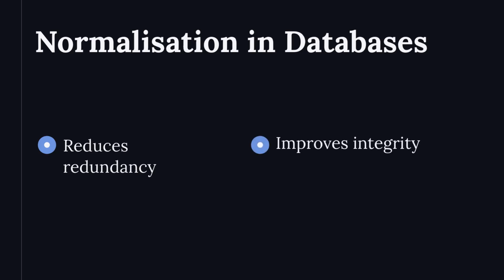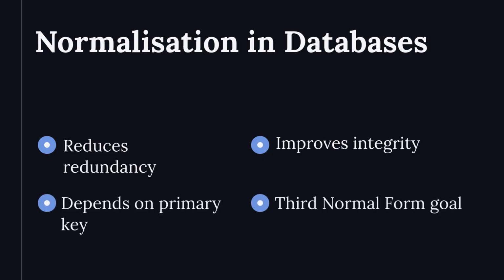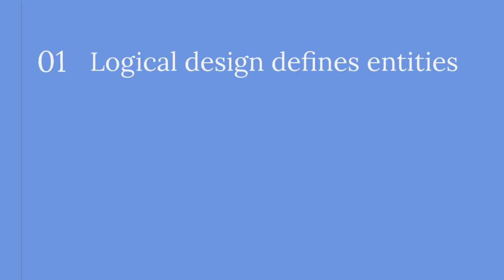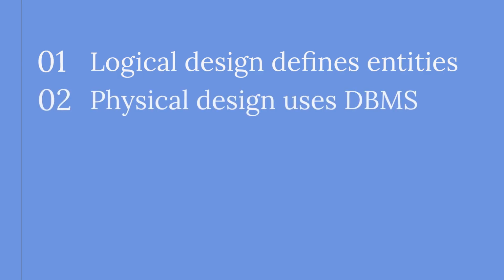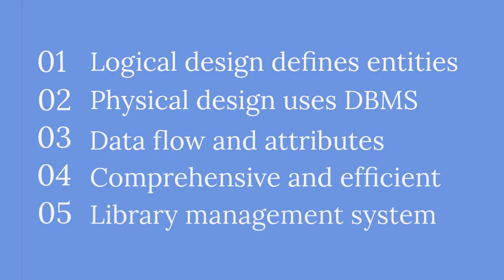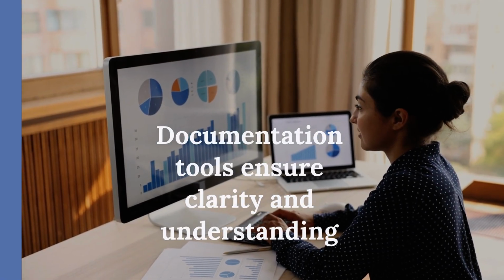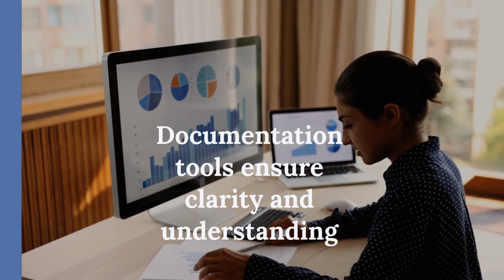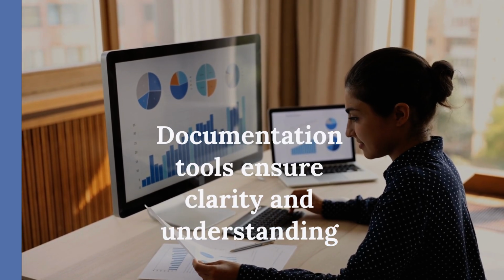LO3 Data and Database Systems